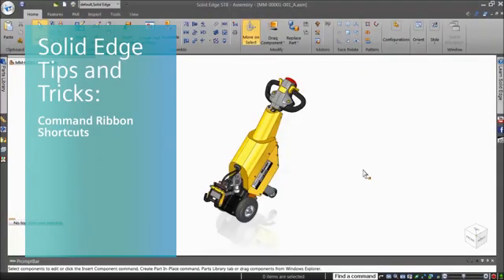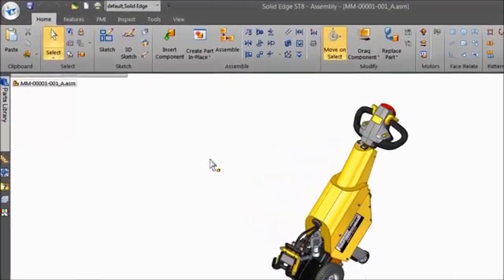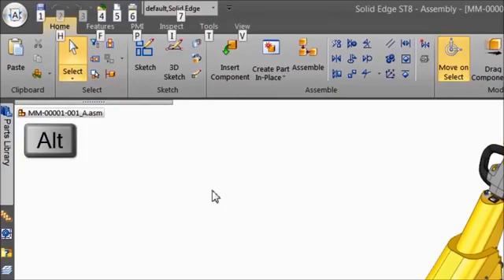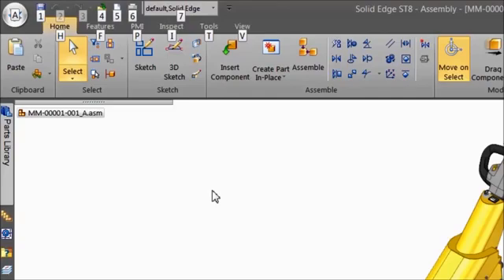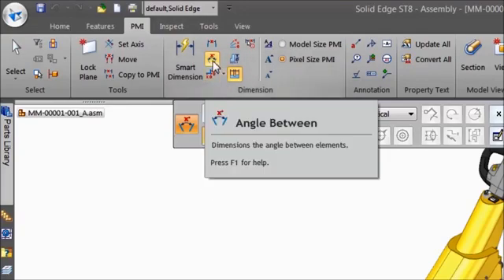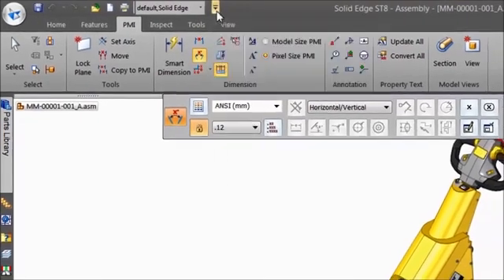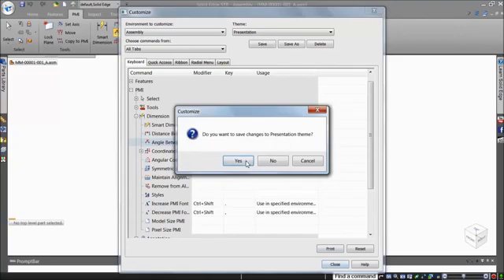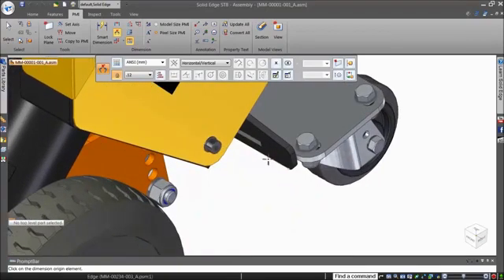Solid Edge Tips and Tricks Keyboard Shortcuts for Commands